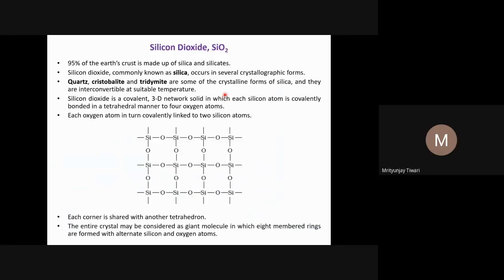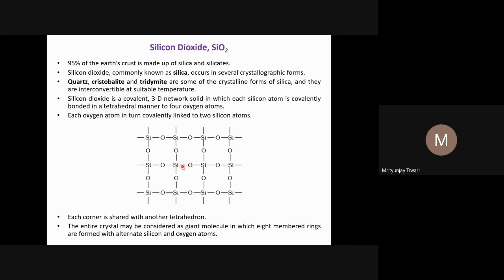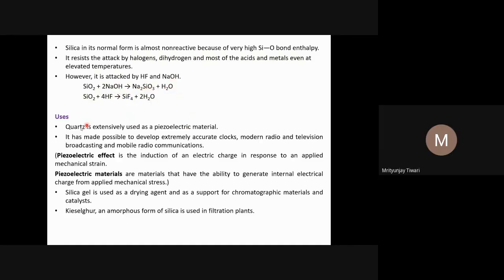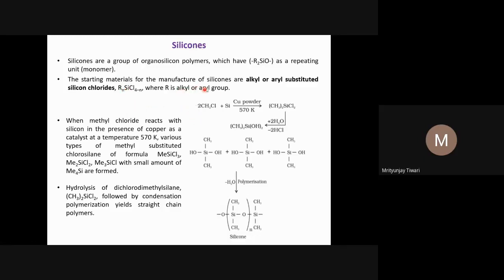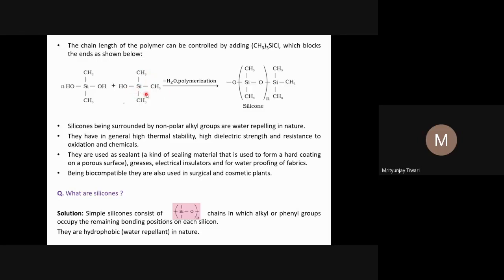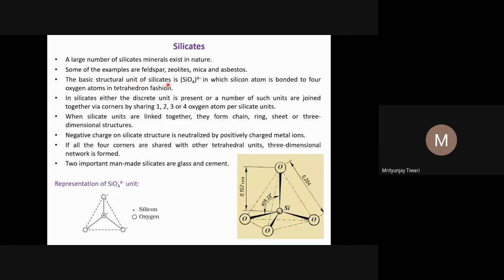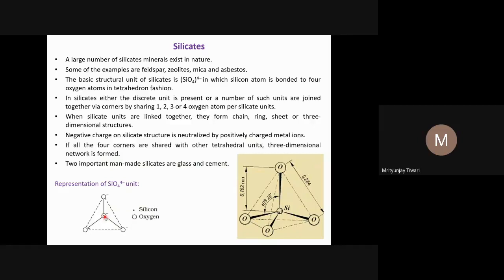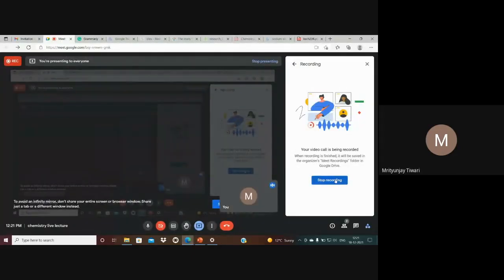Chemistry Live Lecture 91 (Some Imp Compounds of Carbon & Silicon) Dr M Tiwari NEET​​​​​​​​JEE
Topic Name : Some Imp Compounds of Carbon & Silicon
Prof name : Dr M Tiwari
Conducted on : 18th Dec 2021 10am - 11am